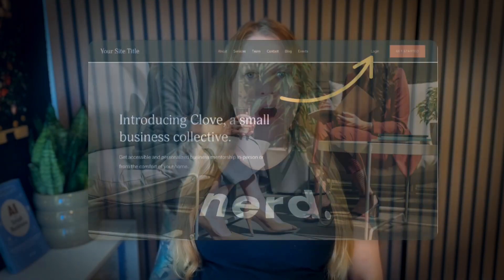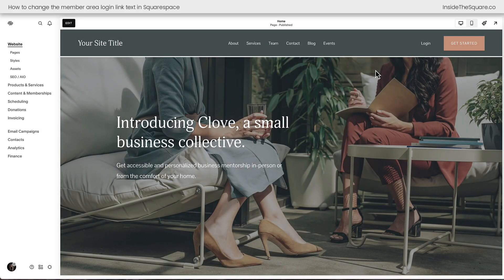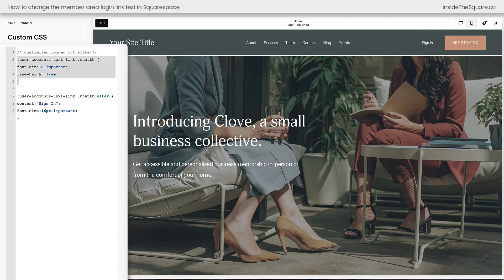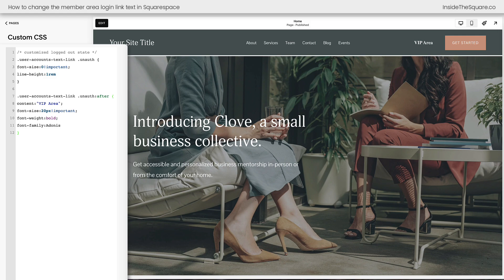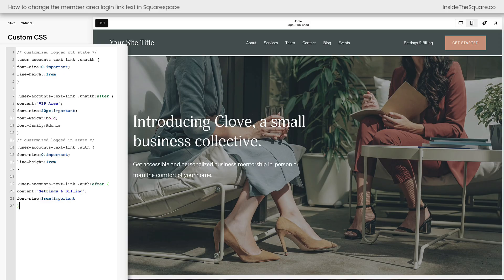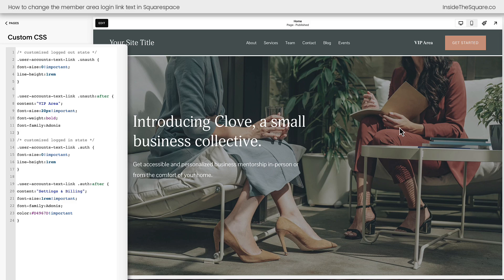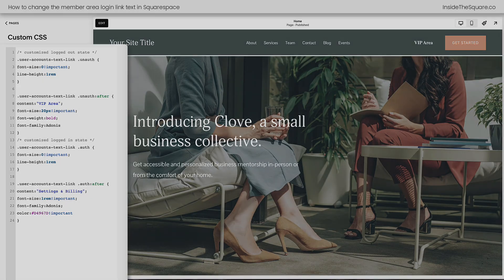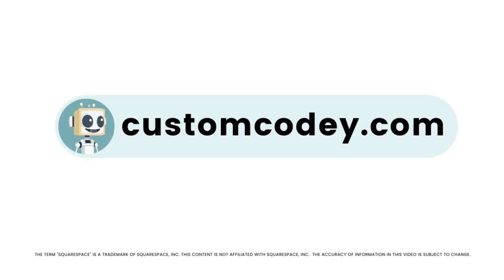How To Customize The Squarespace Login Link / Customize the Account Link in Squarespace Member Areas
If you’re using Squarespace member areas, you’ve probably noticed that the login link in your header defaults to saying “Login” or “Account.” That works fine, but what if you’d like it to say something more custom, like “Sign In,” “VIP Area,” or “Settings & Billing”? That’s exactly what I’ll show you how to do in this tutorial.

With just a few lines of CSS, you can completely change the text your visitors see when they log in or log out of their accounts. And the best part? You can also customize the font size, weight, or even the color of that link so it matches your unique website style.

⏱️ Important Timestamps
0:20 Adding custom code in Squarespace CSS panel
1:15 Replacing the default "Login" text with your own
2:00 How the CSS code works (font size, line height, content)
2:50 Customizing the logged out state text
3:30 Changing the logged in state text
4:20 Adjusting font, color, and style for your custom link

The term "Squarespace" is a trademark of Squarespace, Inc. This video was not approved or endorsed by Squarespace, Inc. I just really love their platform ♥